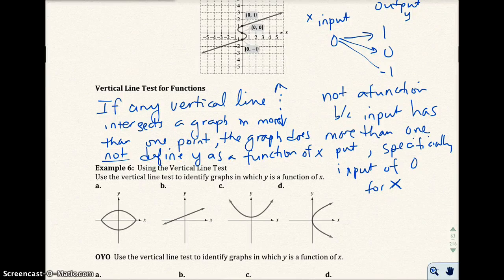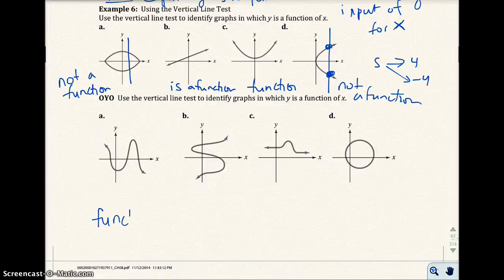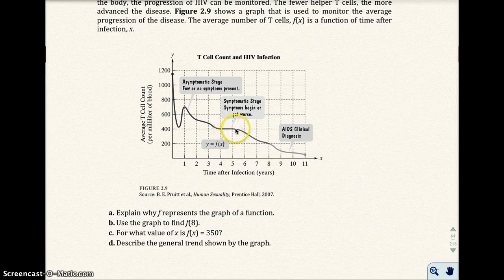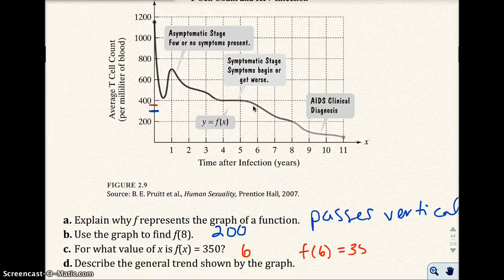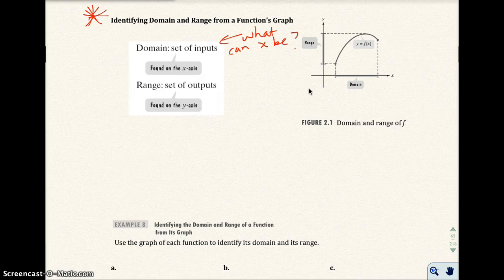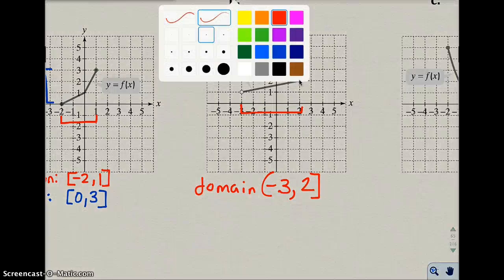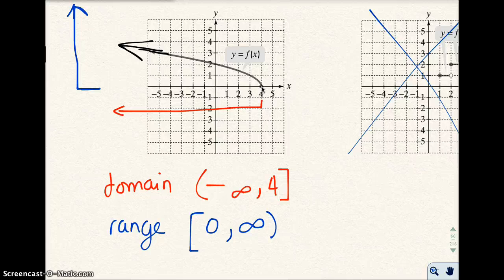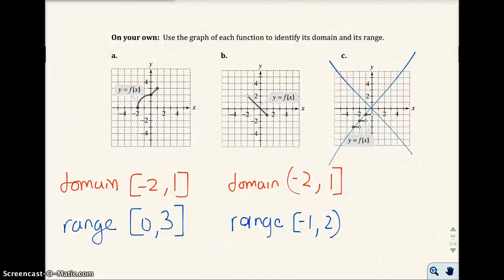2.1 Basic Functions and Their Graphs (Part 3)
2.1 Basic Functions and Their Graphs (Part 3)